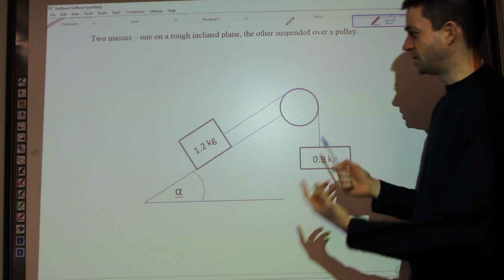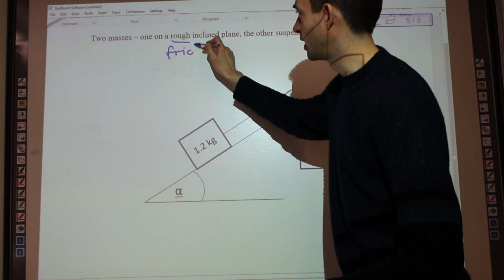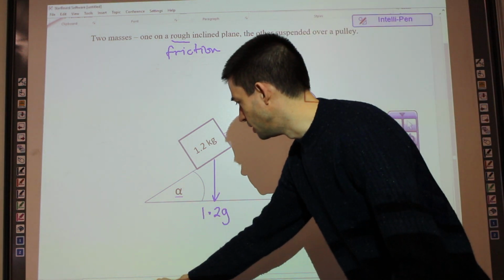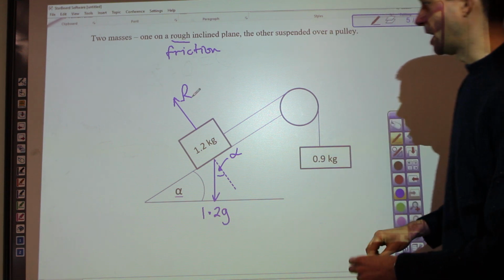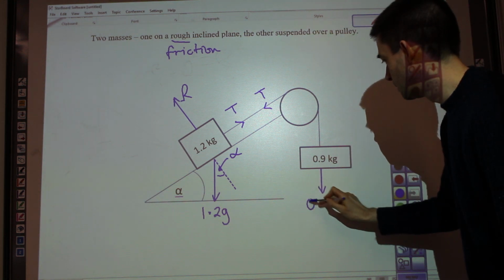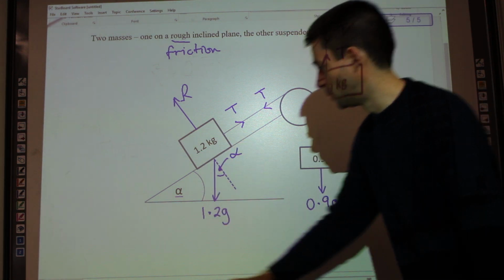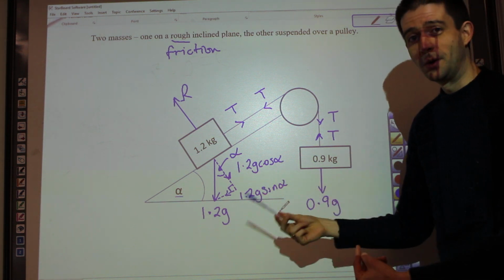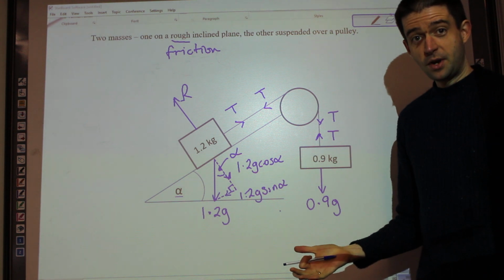A Level Maths - Mechanics - Connected particles on an inclined plane 1